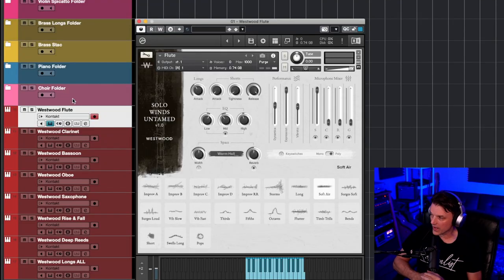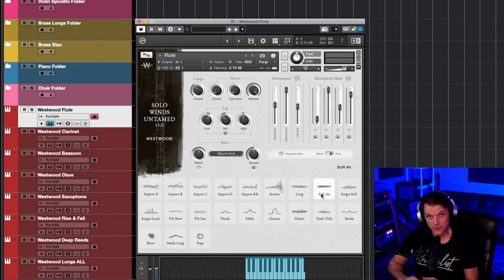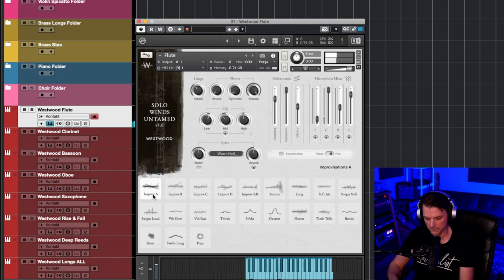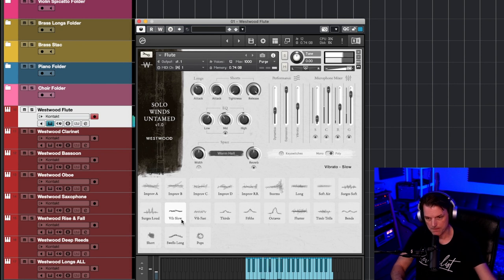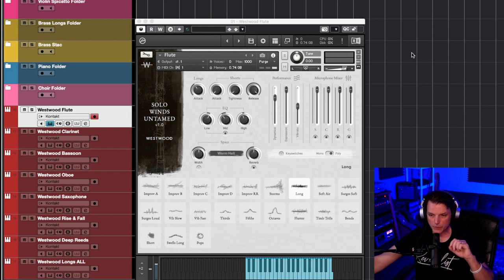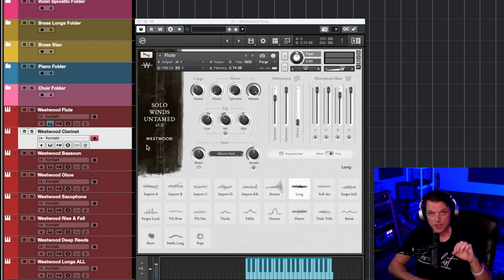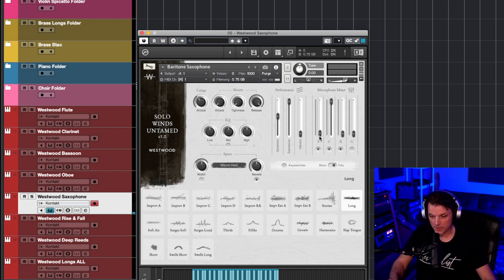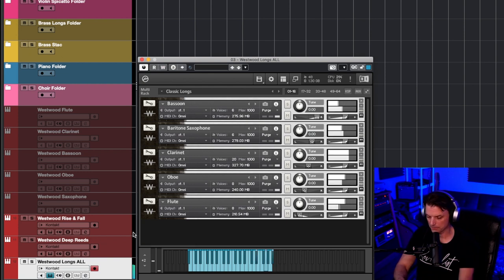Solo Winds Untamed by Westwood Instruments (Best Woodwinds Library Ever?)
This is a walkthrough of Westwood Instruments Solo Winds Untamed by Composer Daniel Willett.

From Westwood Instruments:
A woodwind sample library for Kontakt including Flute, Oboe, Clarinet, Baritone Saxophone and Bassoon which perfectly compliments our successful Solo Strings and Solo Brass Untamed.

Pushing the boundaries of what you believe woodwinds can sound like, you’ll begin to want these instruments as the highlight of your music and not just a layer buried in the rest of the orchestra. Both elegant and beautiful or furious and turbulent.

The Improvisations are the life and soul behind each instrument. They are performed notes with real human energy and movement. You’ll hear that each of the 5 winds have their own completely individual personality.

Included with every instrument is our unique Storms articulation. Create a crescendo from a calm solo performance through a lively ensemble to a wild outburst of furious players.

There are plenty of other interesting long and short articulations to play with too. Some more unexpected and unusual than others and all performed with the same human feeling.

Solo Winds Untamed is right at home with alternative scores and is also ideal for layering over bigger orchestral music to add an intimate and human touch.